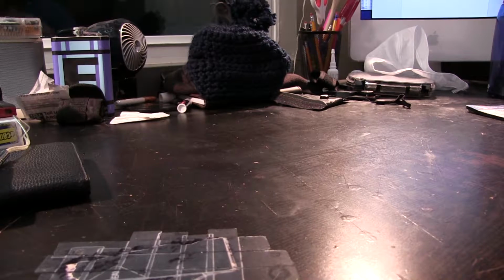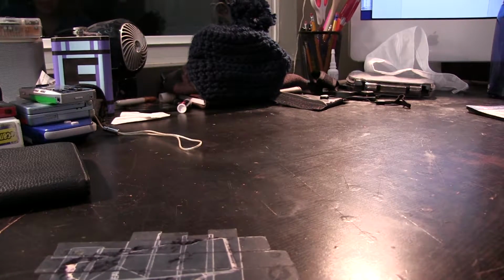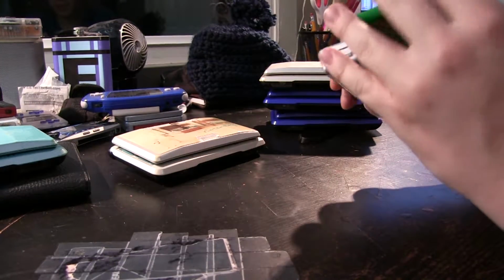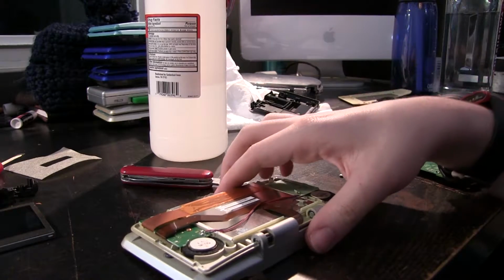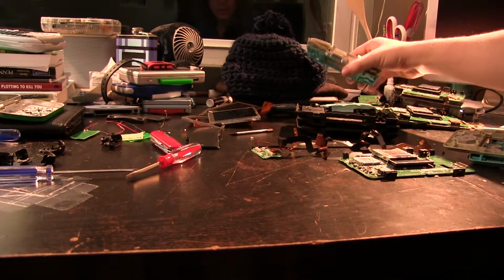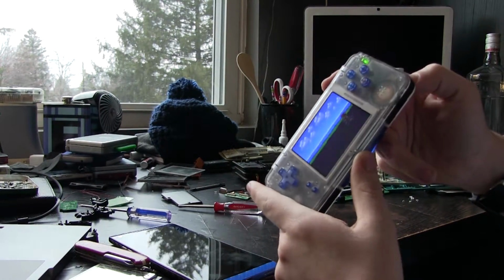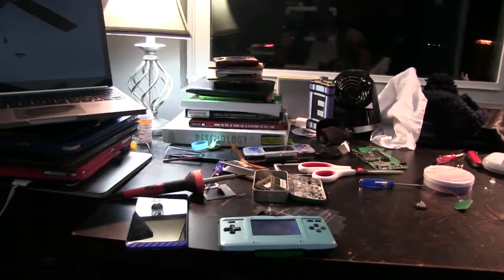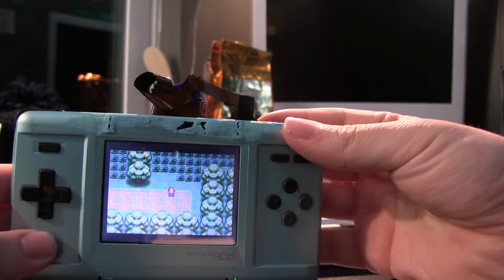Game Boy Macros - Day 765 Bonus | January 23, 2017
I started working on some mods for my old DSes. I fixed the screens in some of them, and started to turn the others into gameboy macros. There are plenty of people who actually have guides, and this is really not a finished product - just a working proof-of-concept.